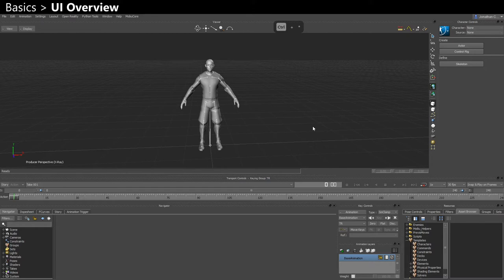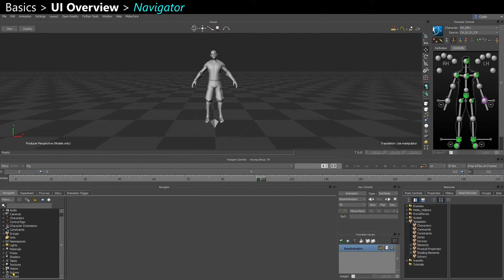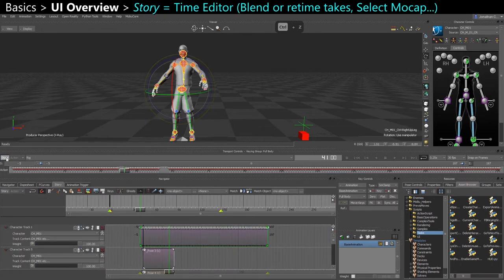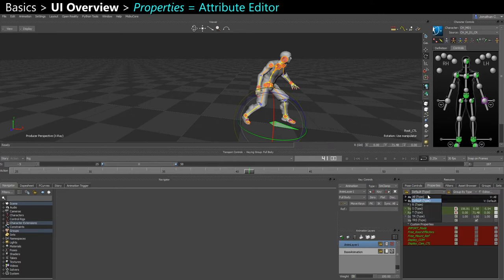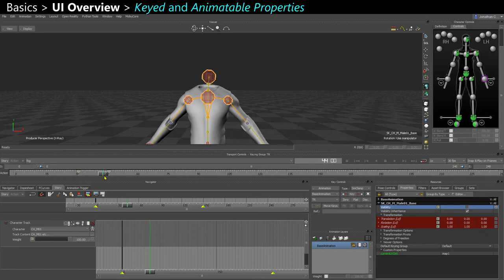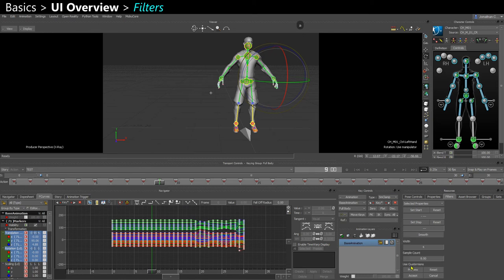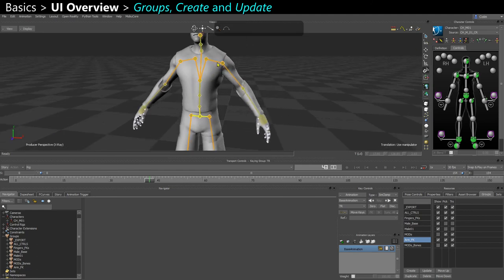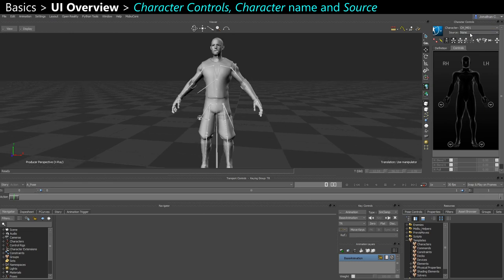MotionBuilder ProTips - Basics - UI Overview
Hi,
- Basics
- Animation
- Rigging.

This video is an overview of the User Interface. Among the Basics you will find more advanced videos about the following topics:
- Dropdown Menus
- Layout and Customization
- Viewport
- Cameras
- Navigator
- Constraints
- Properties
- Character Controls.

00:00 - UI Overview
00:16 - Dropdown menus
00:52 - Viewport
01:41 - Timeline
02:12 - Navigator
02:38 - Dopesheet and FCurves
03:26 - Story Mode
03:59 - Key Controls
05:23 - Layers
06:05 - Pose Controls
06:39 - Properties
07:36 - Keyed Properties
11:19 - Filters
11:38 - Asset Browser
13:29 - Groups
15:17 - Character Controls